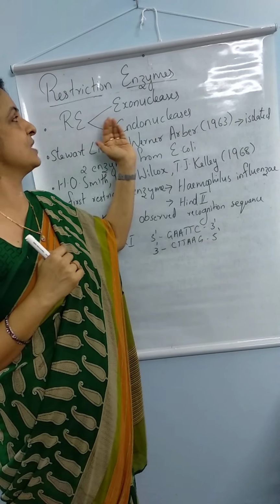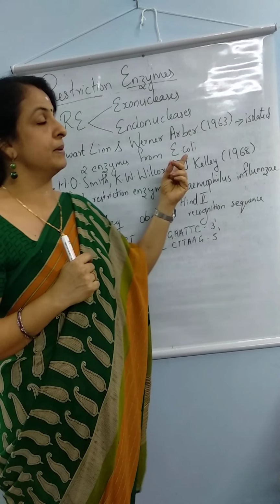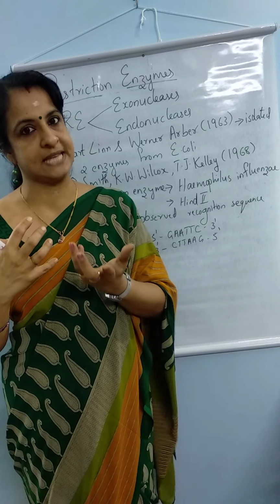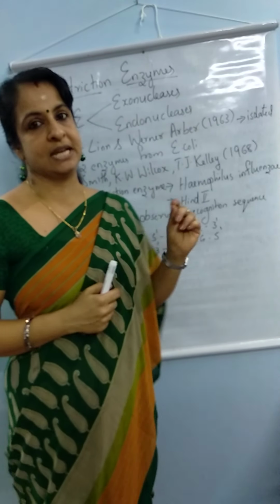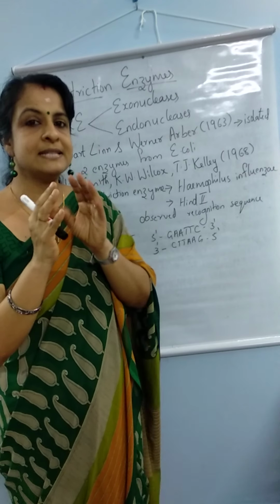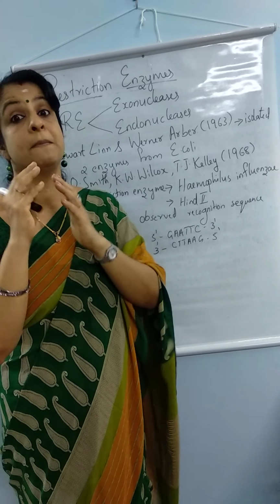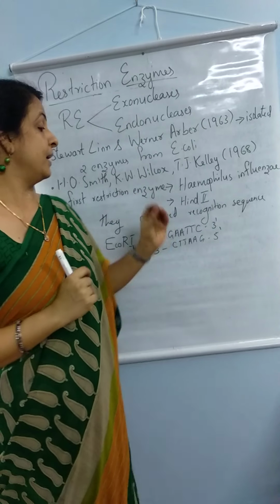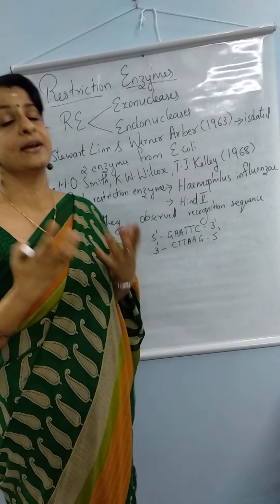Biotechnology Part 3 Restriction enzymes types